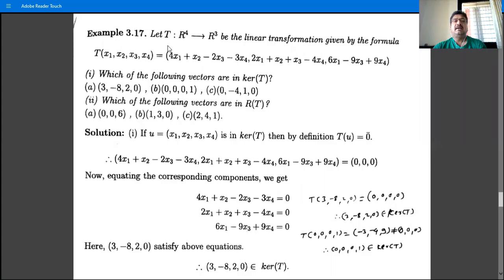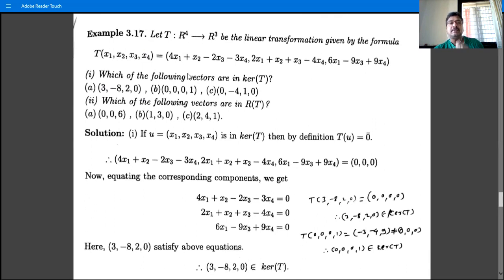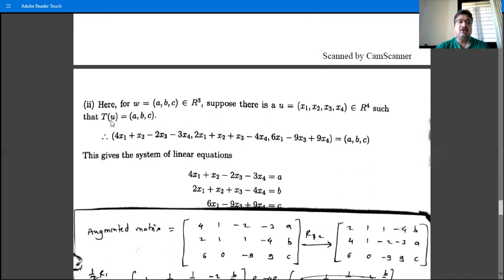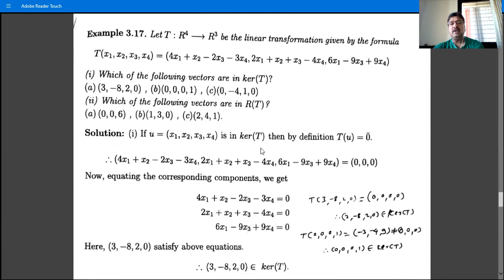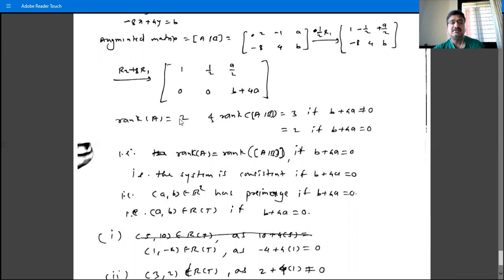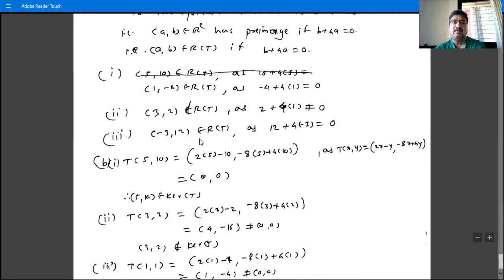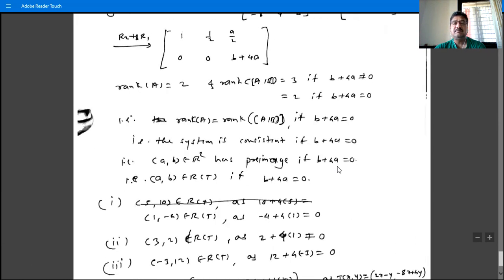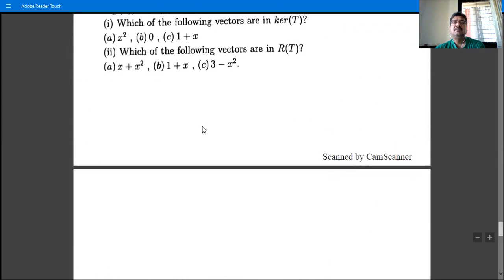41.S.Y.B.Sc.(Sem.-II)( Paper-I, Linear Algebra) Linear Transformation -9 Dr.B.D.Gavhane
Vector in or not in Kernel and Range  - Example